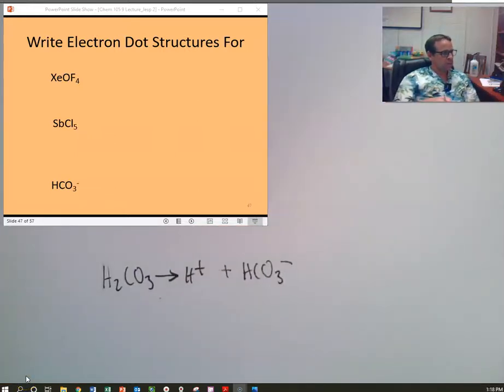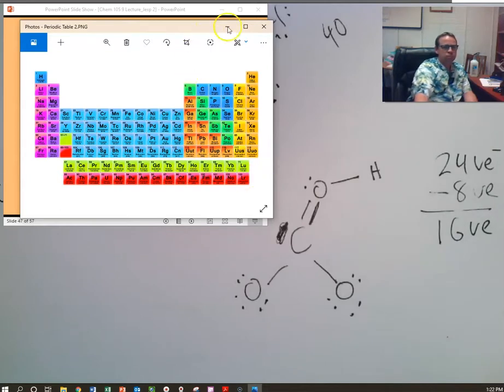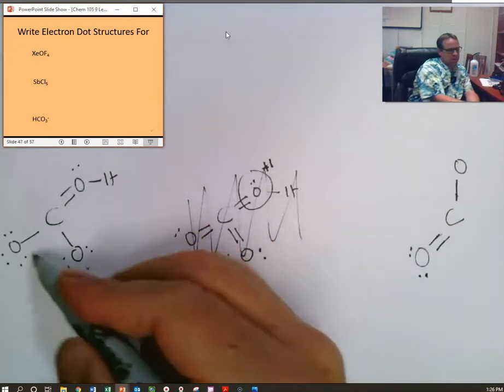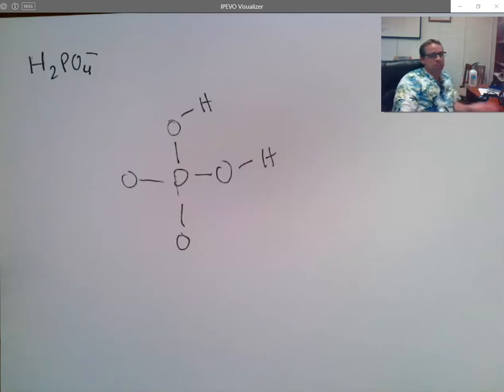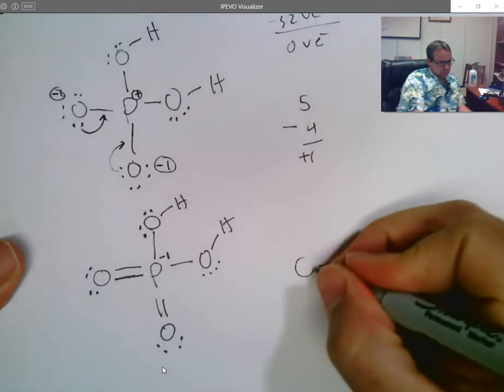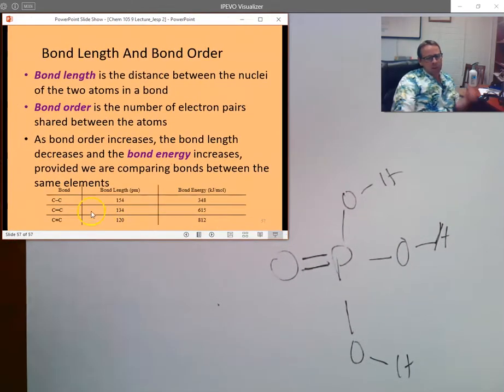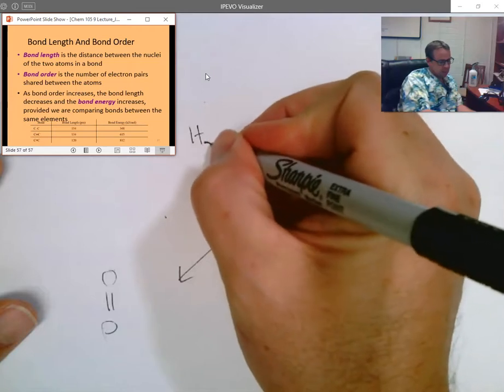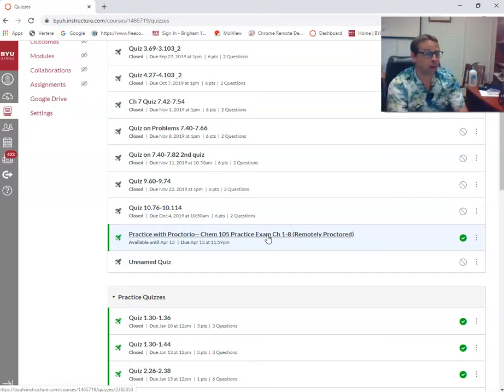Chem 105 Sec 2 Ch 9 4-8-2020